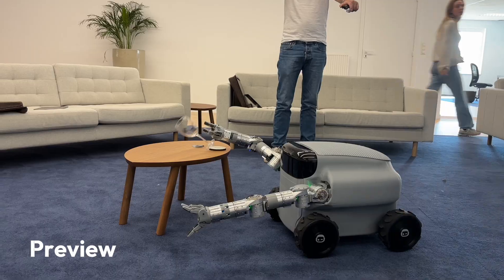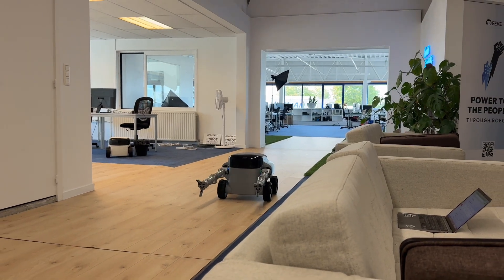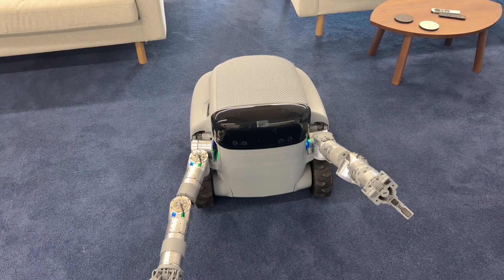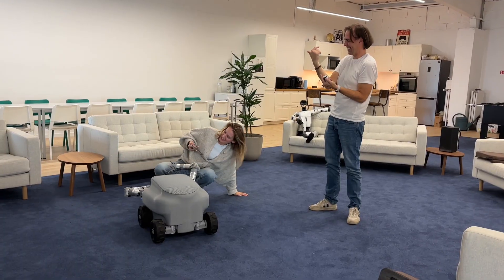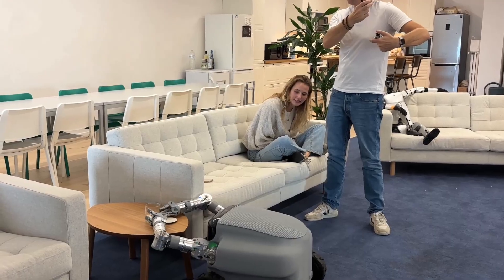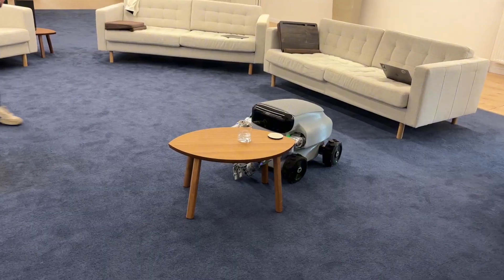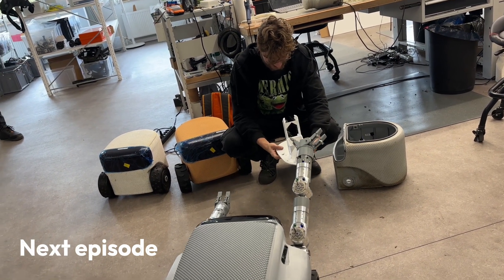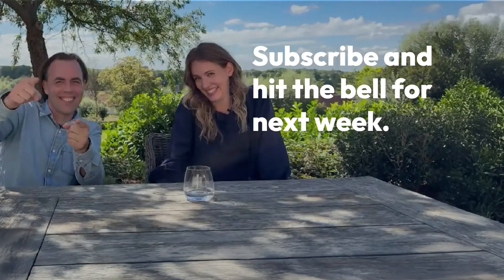Our robot broke everything and made a breakthrough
What happens when Willow our robot takes a glass of water? We give it the ultimate test to train Willow X, but not everything went fine so we manifested that everything will come fine.